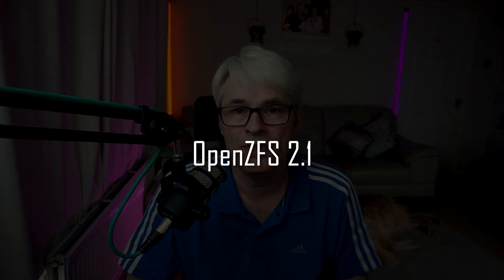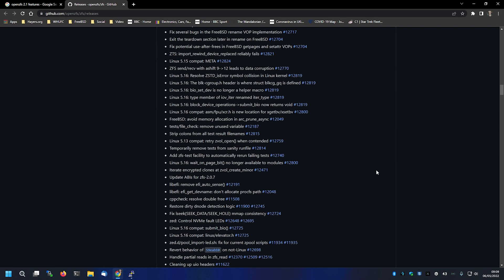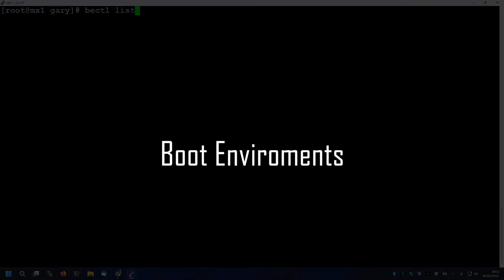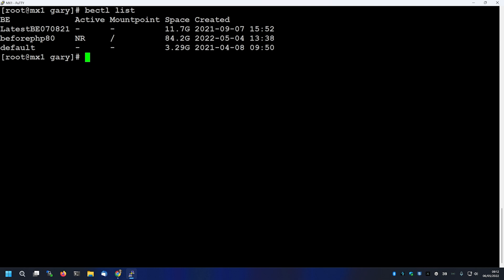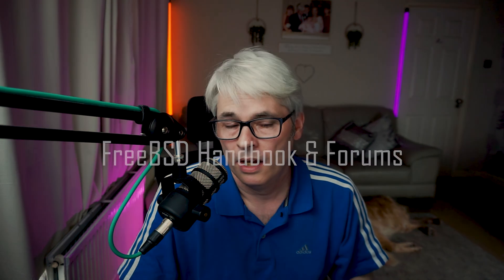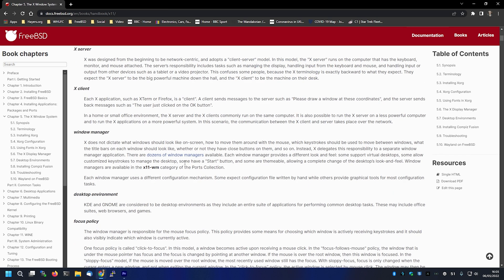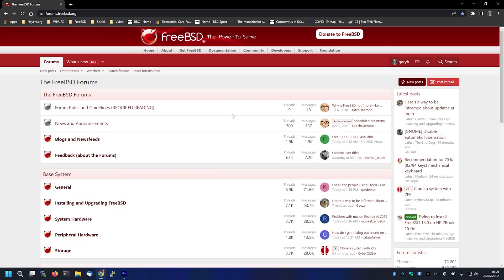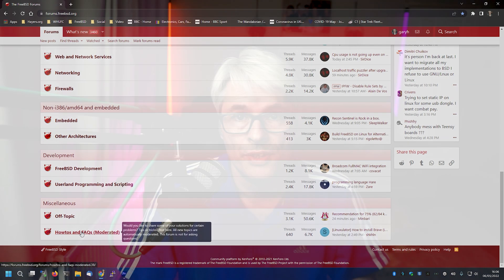Top 5 Features of FreeBSD!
I this video I will list the top 5 FreeBSD features I cannot do without!

0:00 Intro
0:33 OpenZFS 2.1
2:25 Boot Enviroments
3:55 Jails
4:53 PKG - Ports Collection - Poudriere
7:32 Minimal Install
8:56 FreeBSD Handbook & Forums